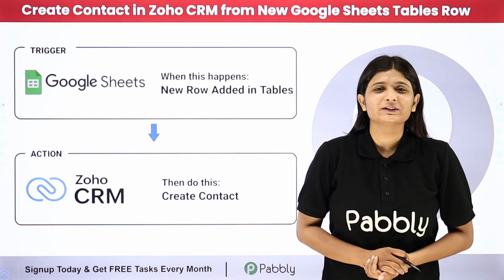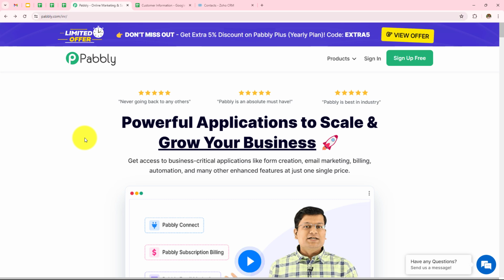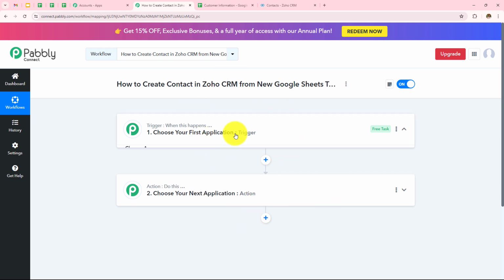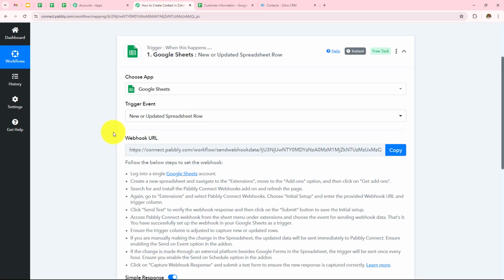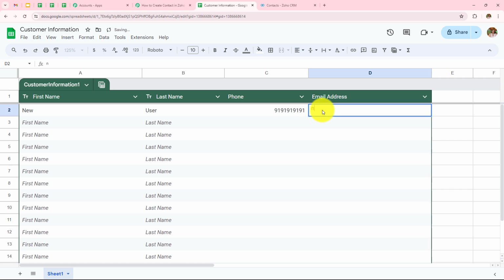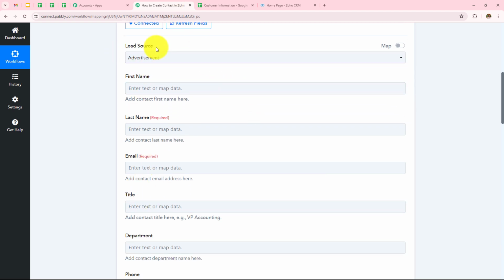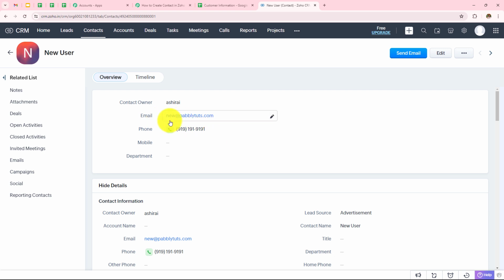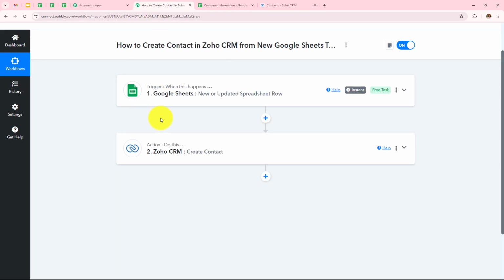How to Create Zoho CRM Contacts from Google Sheets Tables Row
In this tutorial, we'll guide you through the process of creating Zoho CRM contacts from Google Sheets table rows using Pabbly Connect. Google Sheets is a versatile spreadsheet application, while Zoho CRM is a comprehensive platform for managing customer relationships.

By integrating Google Sheets with Zoho CRM through Pabbly Connect:

Automatically create new contacts in Zoho CRM for each new row added in Google Sheets.
Ensure that your Google Sheets data is automatically added to Zoho CRM as contacts, improving your customer management and engagement processes.

Use Case:
Imagine you run a small business, such as an event management company, where you frequently collect customer data from various sources like online forms, email inquiries, and direct sales interactions. To keep track of all this information, you maintain a Google Sheets document where each row represents a new customer.
Automating the creation of contacts in Zoho CRM from new rows in Google Sheets streamlines customer management by reducing manual data entry and errors. This integration ensures timely follow-ups with new leads, improving conversion rates. It saves time and increases efficiency by automating repetitive tasks, allowing your team to focus on core activities. This approach is ideal for small businesses managing growing amounts of customer data. It enhances productivity and provides a better customer experience. Overall, this automation supports business growth by ensuring accurate and prompt handling of customer inquiries.

Benefits of Pabbly Connect:

1. Automation: Save time, money, and resources by automating tasks.

2. Integration: Connect various web services to create efficient workflows.

3. Security: Enjoy industry-standard security for your data.

4. Scalability: Easily add new applications and services to your workflow.

5. Cost-effective: Choose from plans suitable for different business sizes, with no charges for internal tasks.